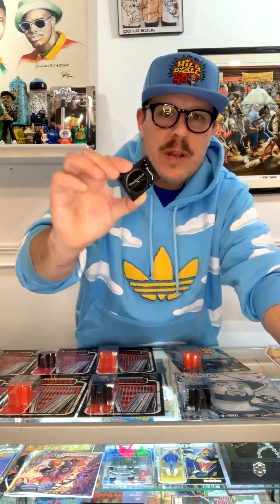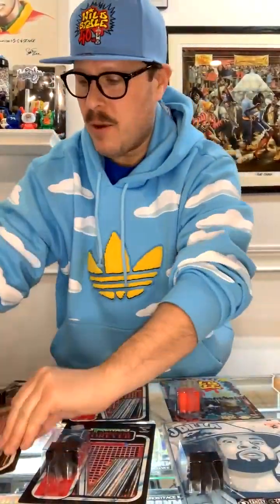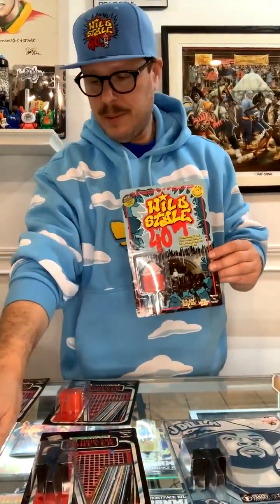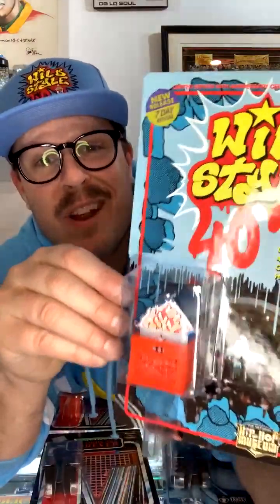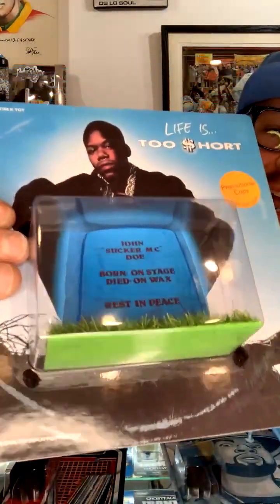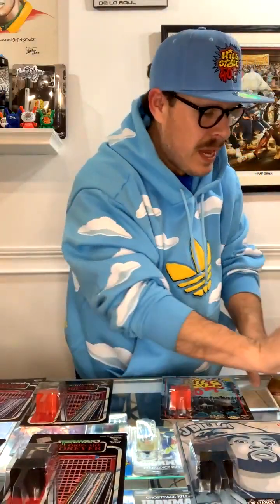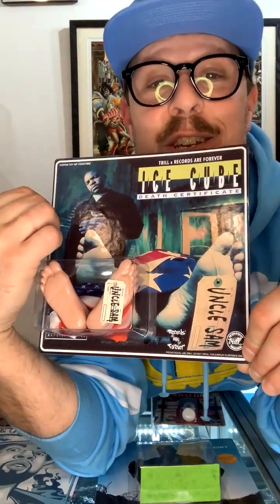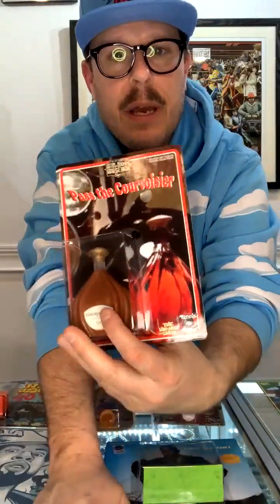🎶 Introducing the "Records Are Forever" Mini Collection with Museum Exclusives! 🎉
Step into the world of eternal music and movie appreciation with our exclusive "Records Are Forever" Mini Collection. Immerse yourself in the nostalgia of iconic album covers, mini movie items, and unique music memorabilia.